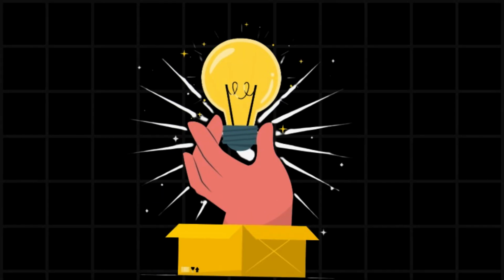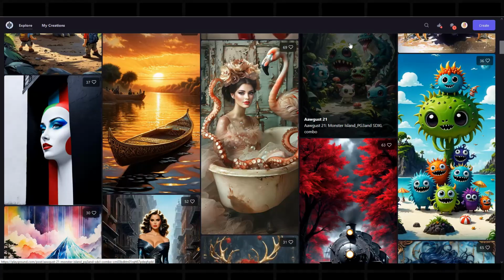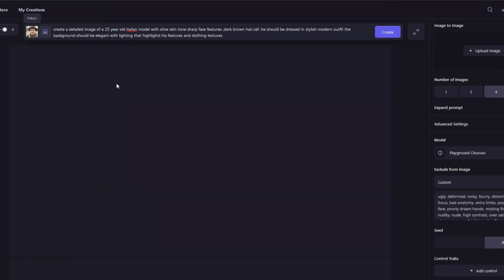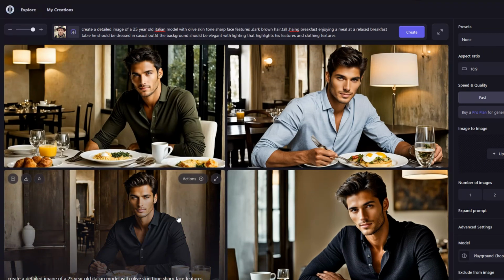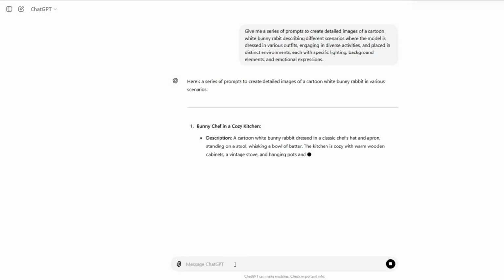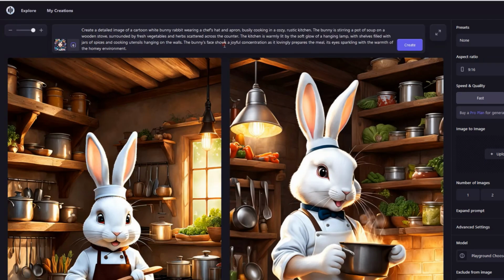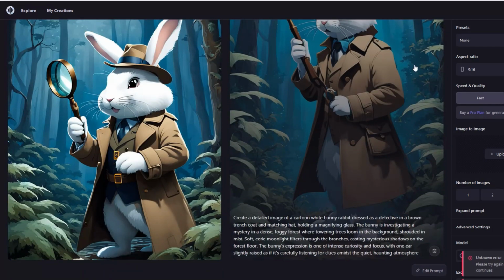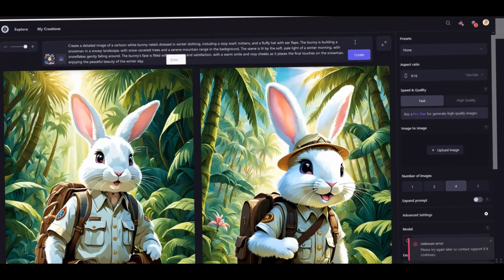How to Master AI Image Consistency Like a Pro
🎥 Today, I’m bringing a solution to a challenge that all AI creators face! We all use AI to generate images for our stories and sometimes make great explanation videos. But the biggest problem we often encounter is having consistent characters. The character’s look changes in every image, which affects the continuity of our story. Today, I’ll show you how to solve this problem using Playground AI! I’ll demonstrate how to give your characters a consistent and professional look. So, if you want to take your AI creations to the next level, make sure to watch this video till the end! 🎨💡

🛠️ Prompt Used:
Create a detailed image of a 25-year-old Italian male model with olive-toned skin, sharp features, dark brown hair, and tall. He should be dressed in a stylish modern outfit. The background should be elegant, with lighting that highlights his features and clothing textures. ✨

🔍 In this video, you’ll learn:
1️⃣ How to generate a consistent character using Playground AI
2️⃣ Tips on selecting the right filters and aspect ratios
3️⃣ How to maintain character continuity across different scenarios
4️⃣ Tricks to create both realistic and cartoon characters with ease 🎭

🚀 Whether you have a story channel, an explanation channel, or a facts channel, and you use AI images but struggle with maintaining a consistent character, this is the solution you’ve been looking for! 🎉